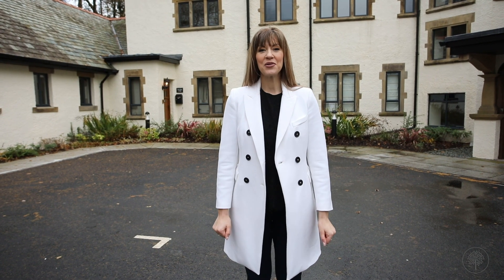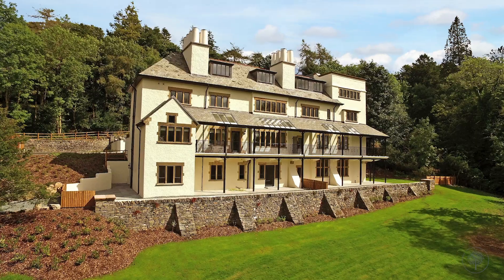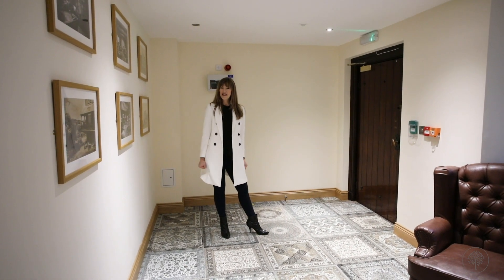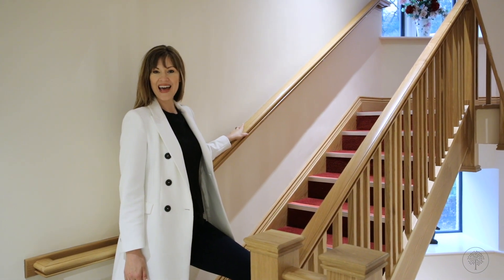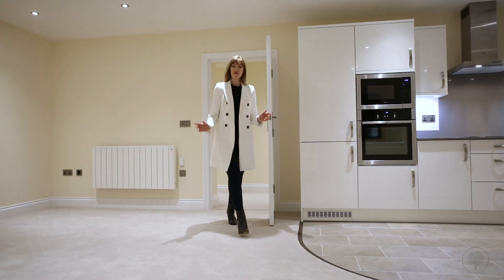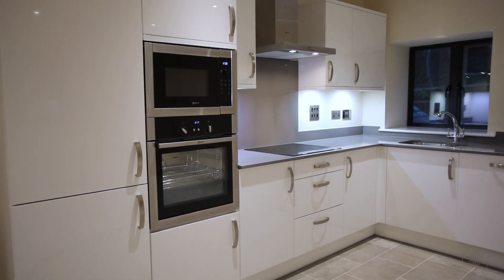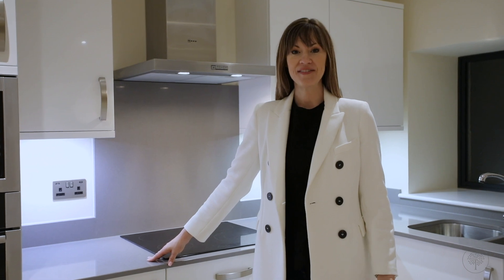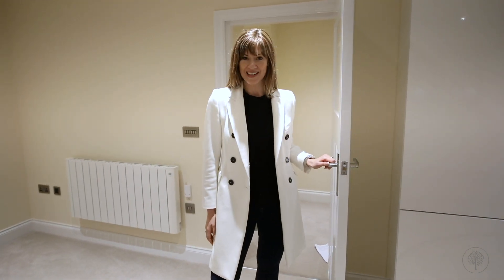Applethwaite Hall - Apartment 10